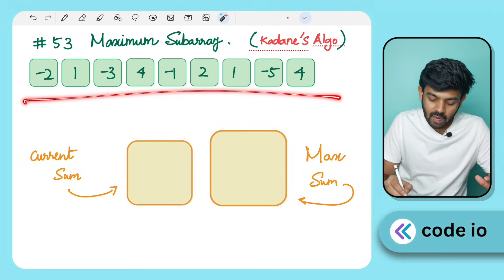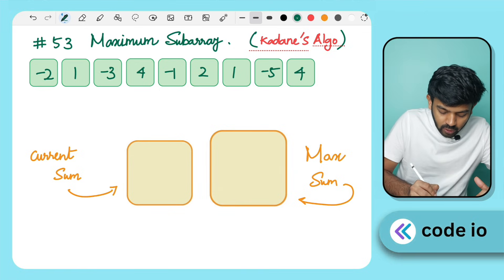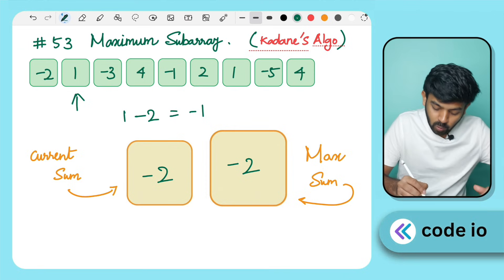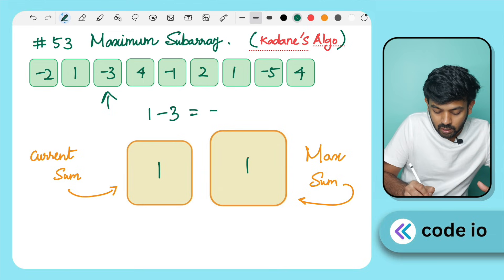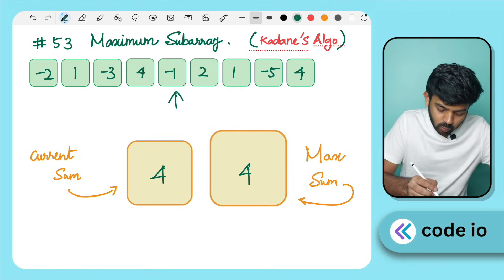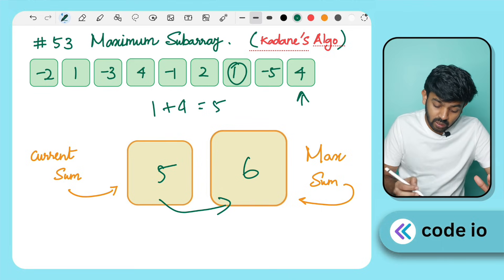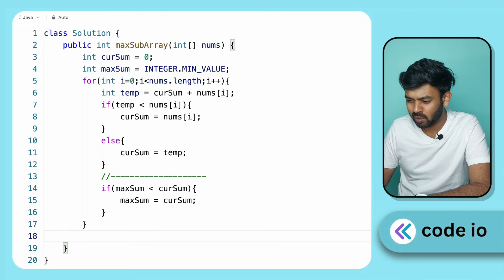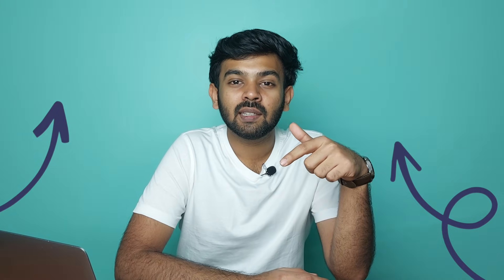53. Maximum Subarray | Java | MANG Question | Leetcode | Tamil | code io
53. Maximum Subarray

In This video I have discussed a Naive approach to solve the problem and also have explained the Optimised approach and I have coded the solution in Java